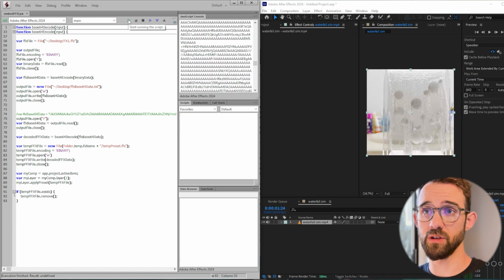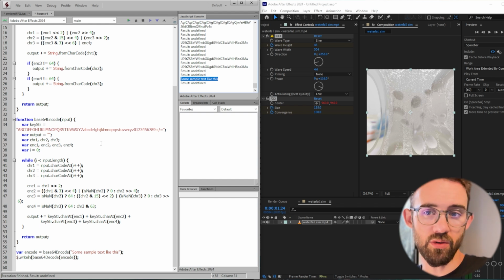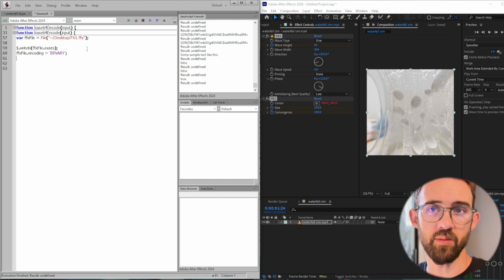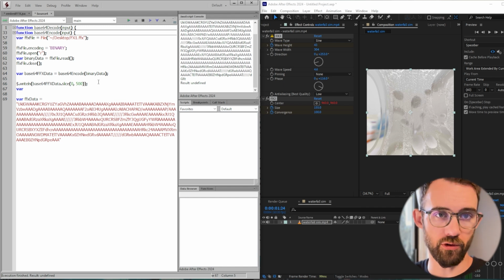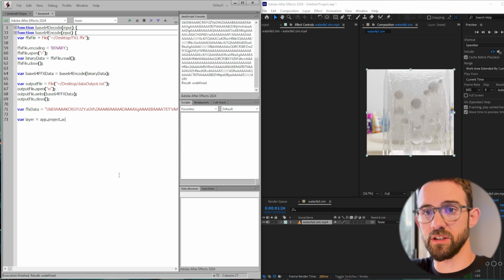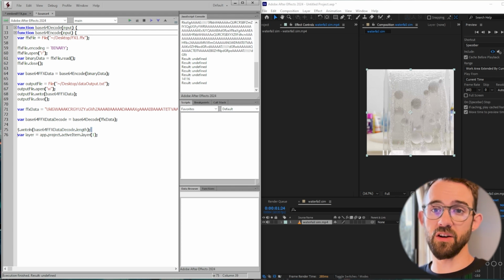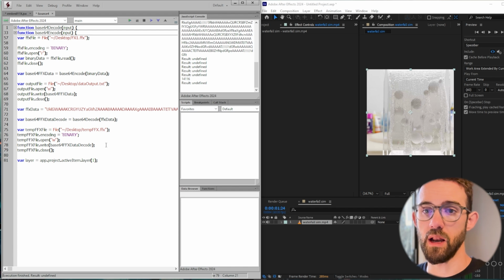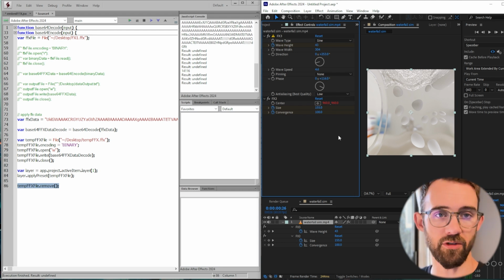Hide FFX Files in a Script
How to protect your FFX files by embedding them in your script directly!

Timestamps:
Intro- 0:00
It's been a long time- 0:56
Demoing Script- 1:25
Going over Encode/Decode- 1:42
Read FFX File- 3:57
Display Binary Data- 5:55
Store Binary Data- 6:48
Apply FFX Binary Data- 8:50
Creating Temp FFX File- 11:11
Outro- 14:34